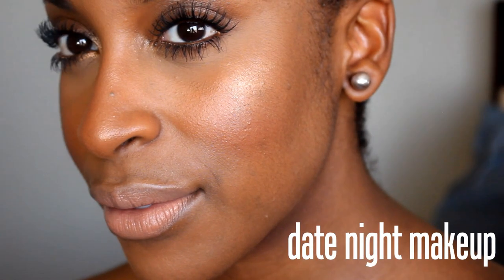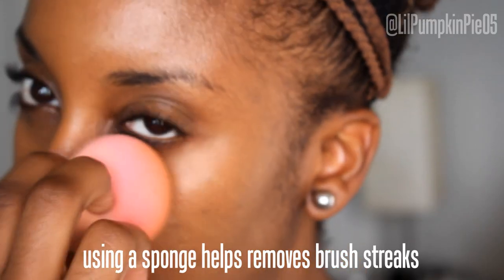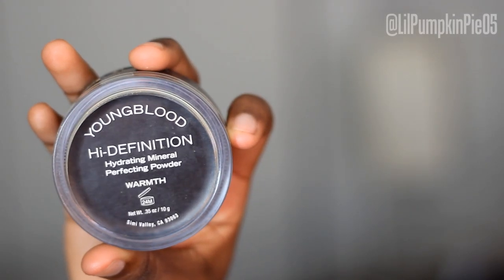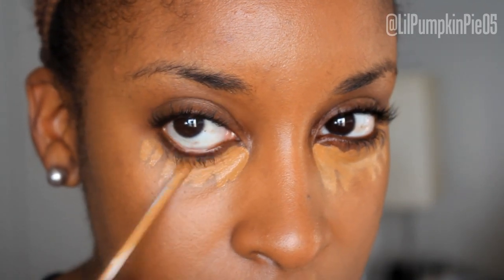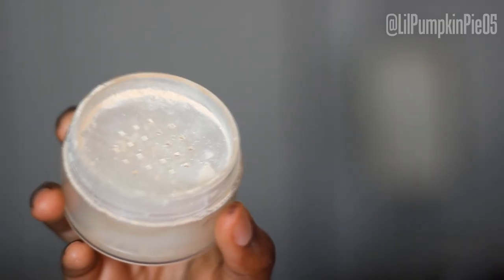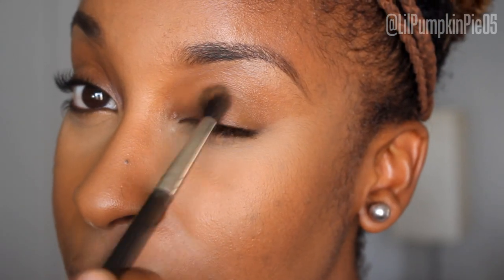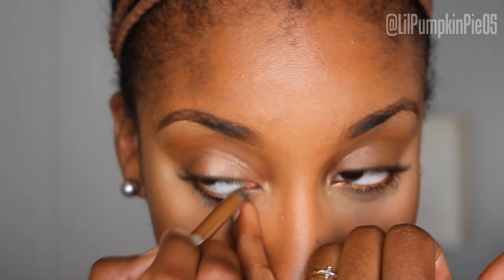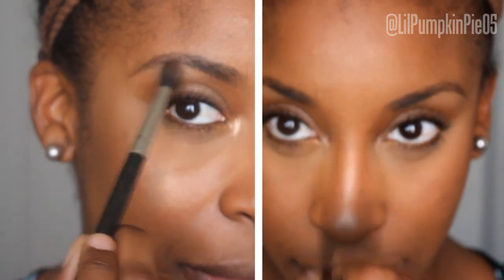Soft, Dewy Valentine's Day Makeup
A soft, dewey, Valentine's Day makeup tutorial for the gals who want to look glam but still soft and sexy for any date, not just February 14th!

To shop for all of the products used in this tutorial visit my Markkit page!

Get the Ultimate Basics Starter Kit for $89 (originally $380) with Code: onpoint89 -- code must be lowercase with no spaces

Get the HD Skin Secrets Starter Kit for $99 (originally $400) with Code: pumpkin99 -- code must be lowercase with no spaces

See the full list of products used to achieve this and more photos of this look on the blog!

Keep it connected!